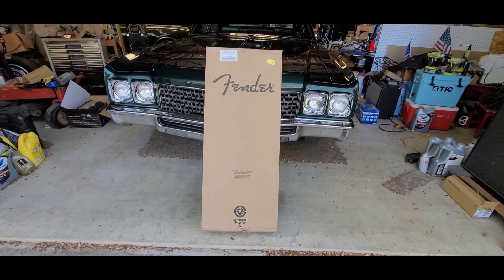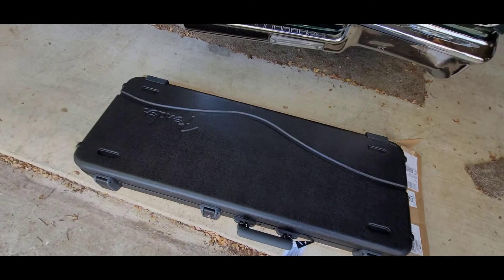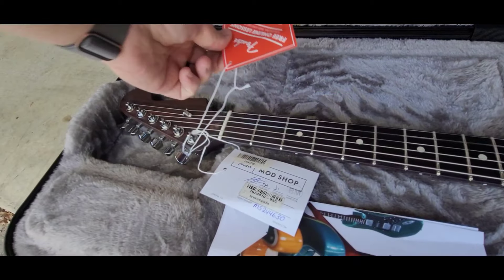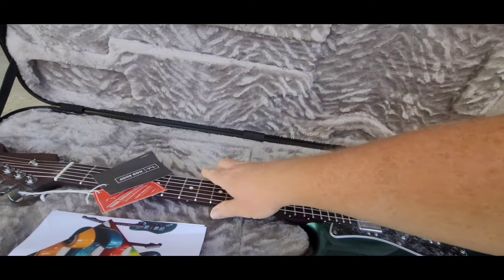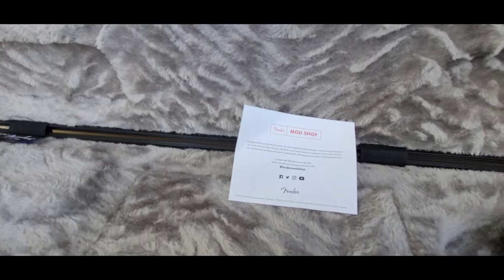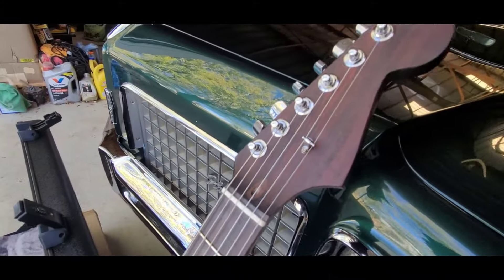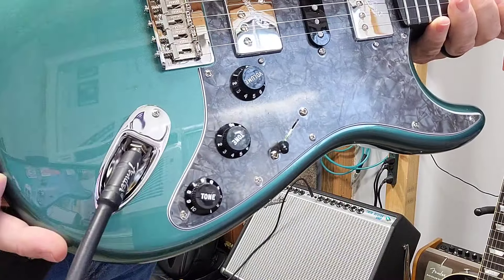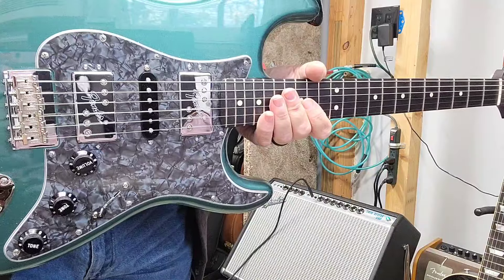Unboxing 2024 Fender Mod Shop Sherwood Green Hardtail Stratocaster with Rosewood Neck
So, Fender has a Mod Shop.  I knew about it, but never really thought about ordering one until a few months ago.  You see, I've always had a longing to own a hardtail Stratocaster.  But the American Made ones are almost never available anymore. There are a couple signature models that have come up over the years, but those were never really my cup of tea.  So when I realized that I could have them make me a hardtail Strat with a Rosewood neck, and string it up with 10s, I couldn't say no!
This one is loaded up with the Shawbucker pickups and some custom appointments that made it all that much more unique amongst other Stratocasters.  Black pearl pickguard, locking tuners, chrome and black all over the place make the Rosewood neck really shine.  Speaking of that, this neck came in DRY.  So I took the time to condition the fretboard and take a peek under the pickguard to see what it looked like under the hood.
Take a look and listen to this Stratocaster.  What would you order, if you were ordering one?  What's your dream Stratocaster specs?